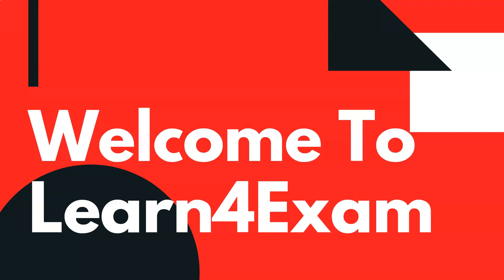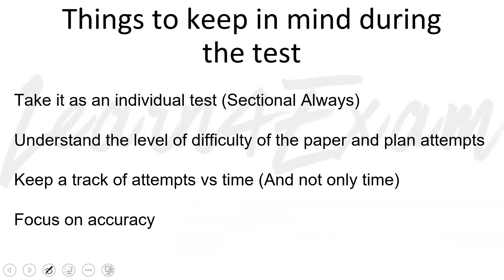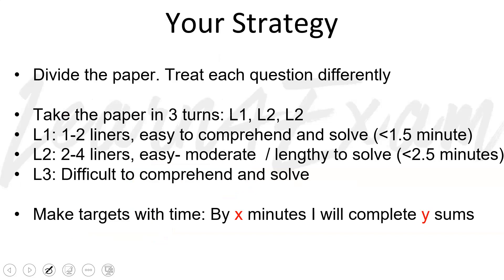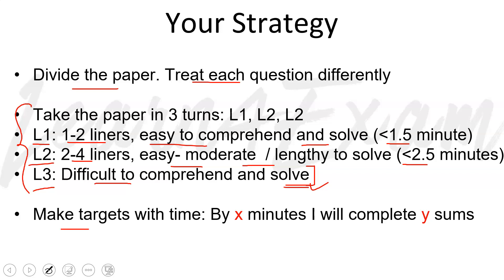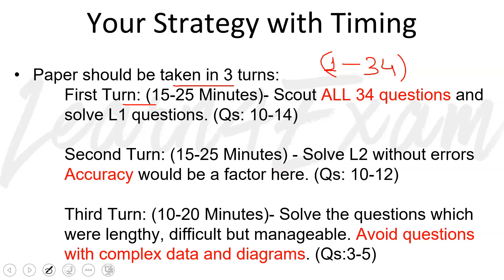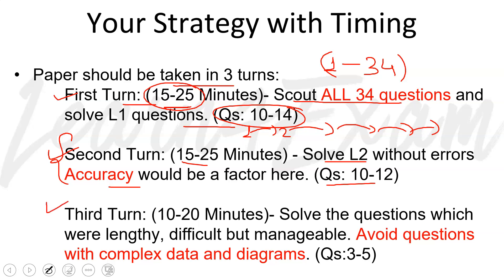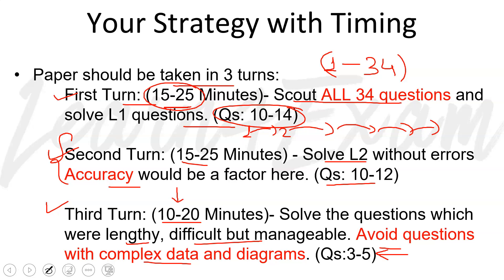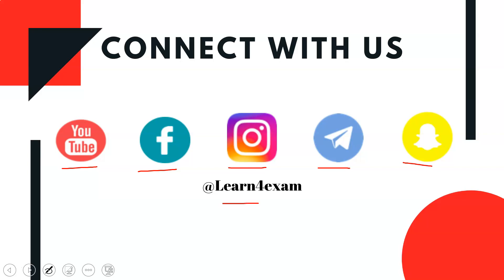Quant Sectional Detailed Approach, Boost Score In CAT Quant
1. Report the matter to the webmaster,
2. File DMCA notices – initially with Google, later legally
3. File Youtube Copyright Violation Reports.